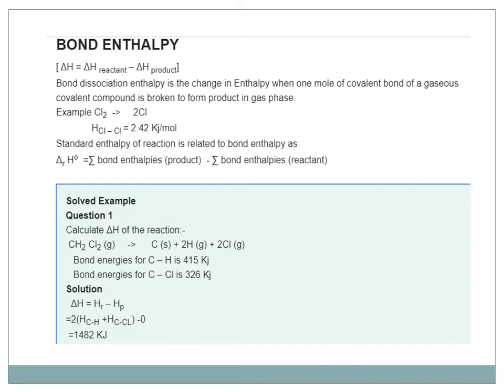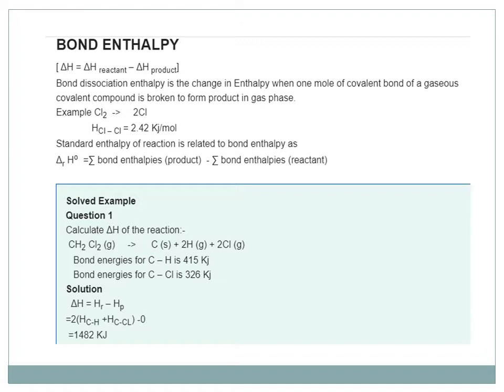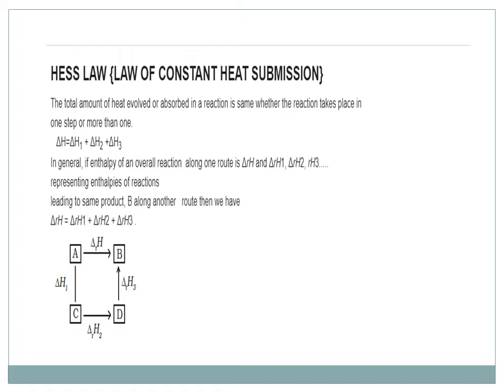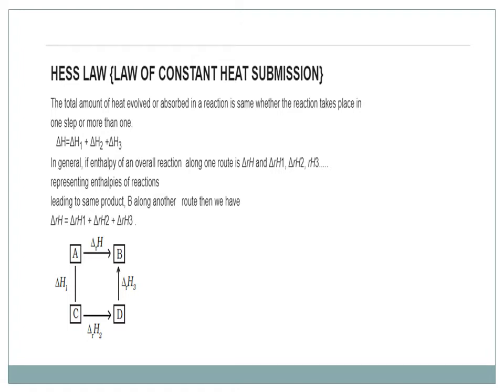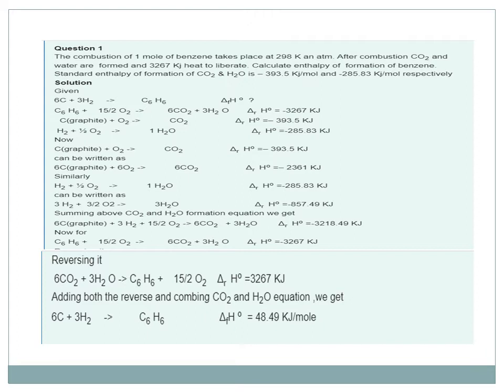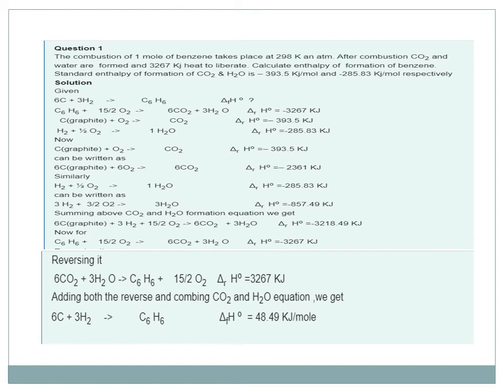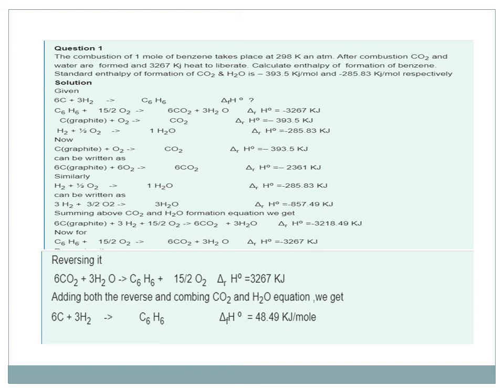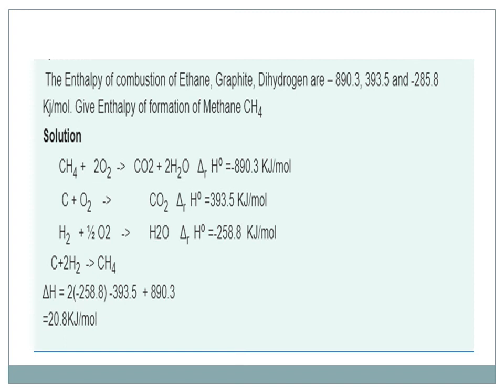Class 11th, Subject Chemistry, Chapter 6, Part 4